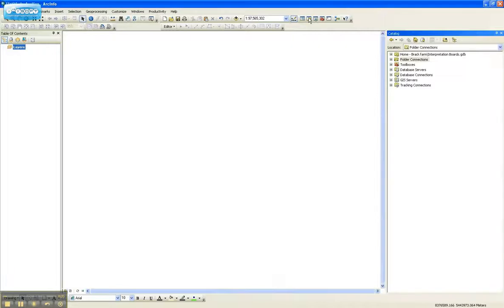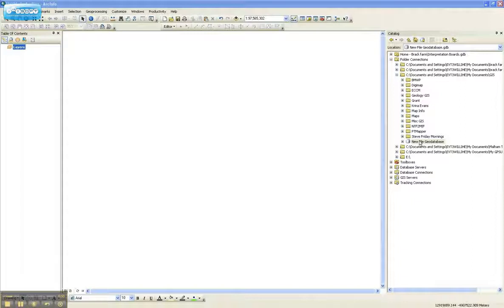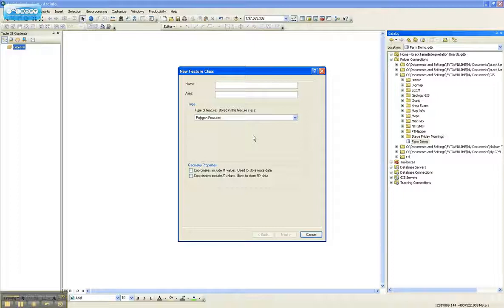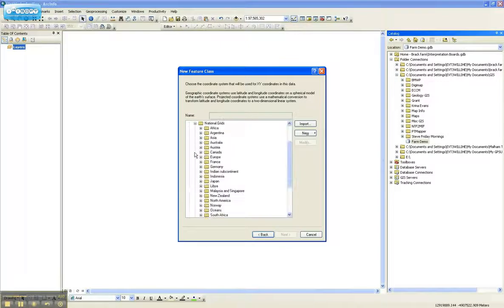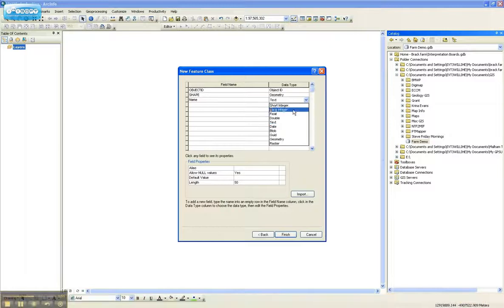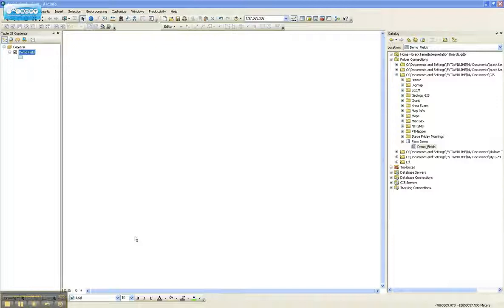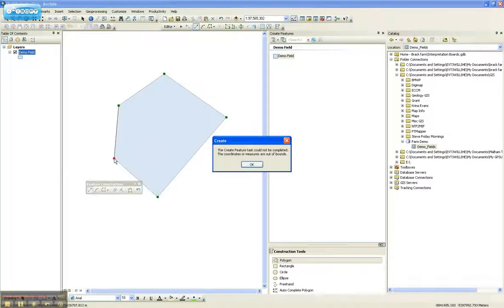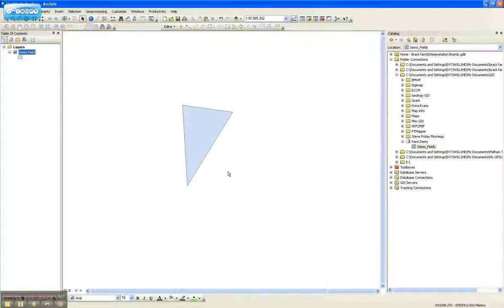ArcGIS 10 Creating Geodatabases and Feature Classes